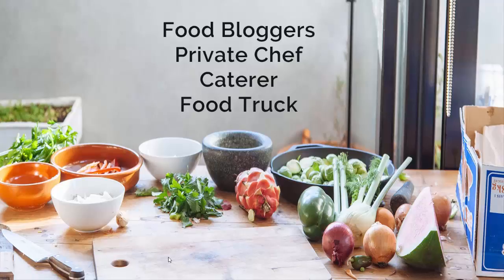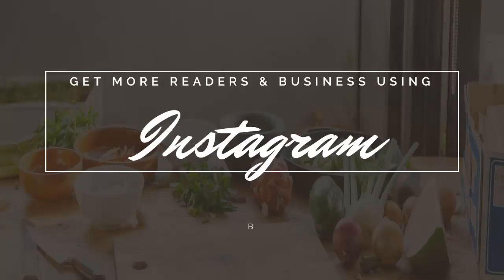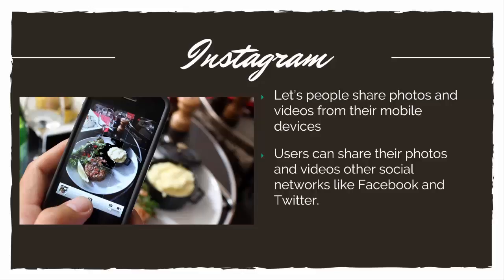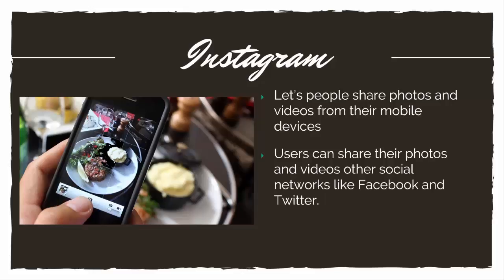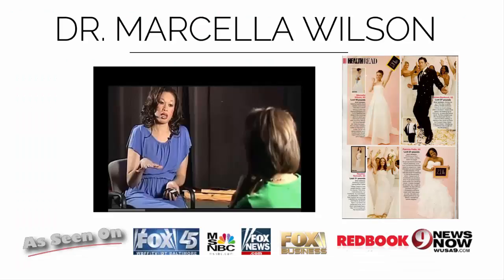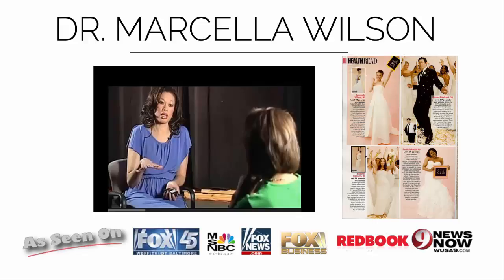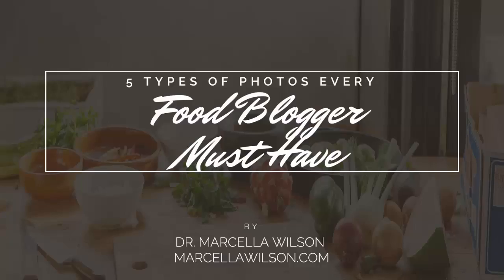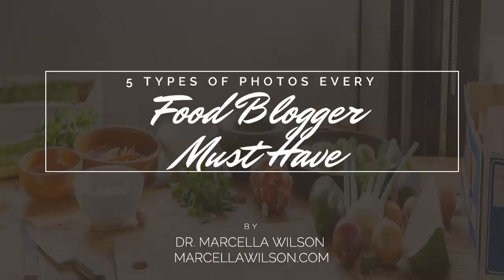Food Bloggers: 5 Types of photos Every Food Blogger Must Have on their Instagram Account